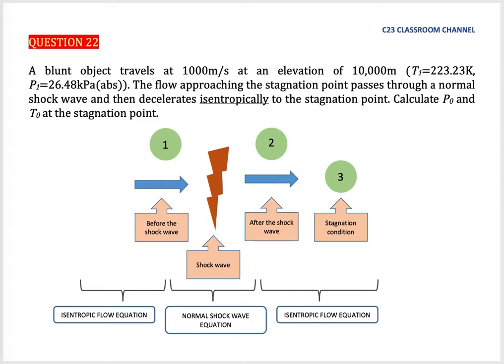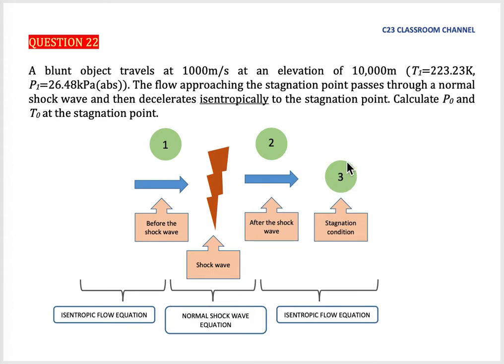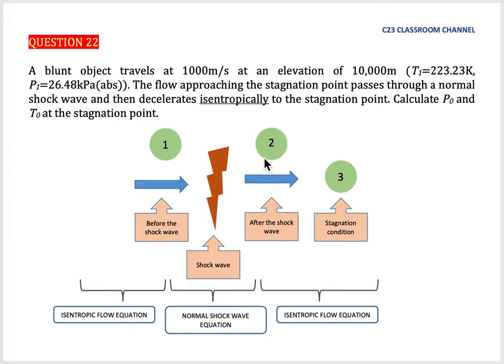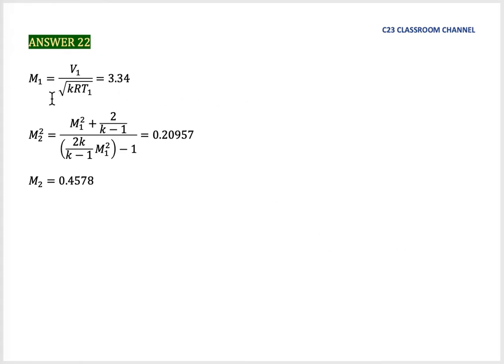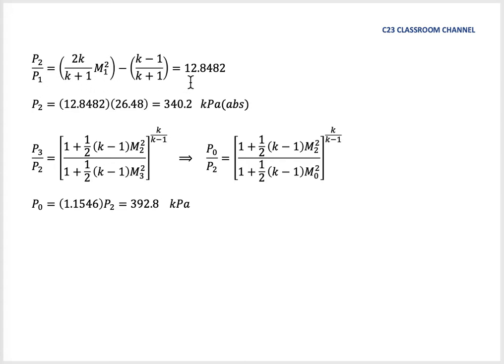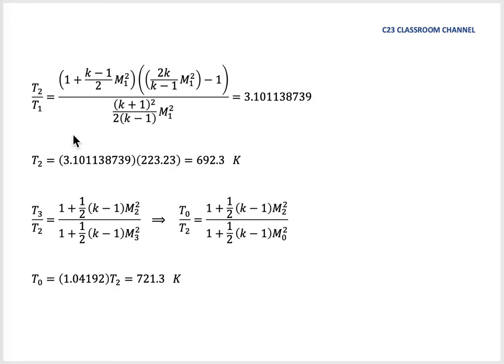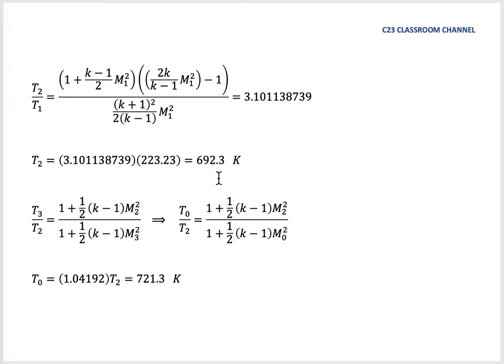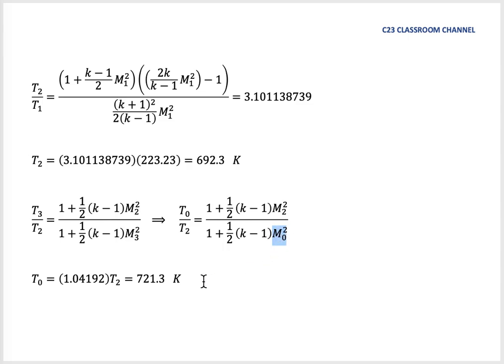Compressible Flow Tutorial 22 - Normal shock wave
In this video, we show you how to solve basic compressible flow problems. Please watch this video, make notes and try to answer the tutorial questions. Study smart & work hard. Good luck.